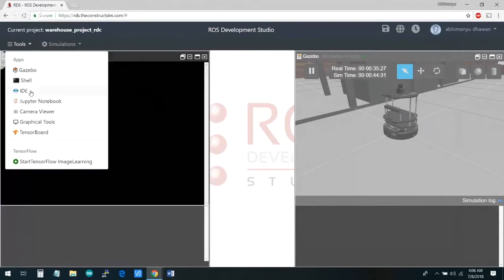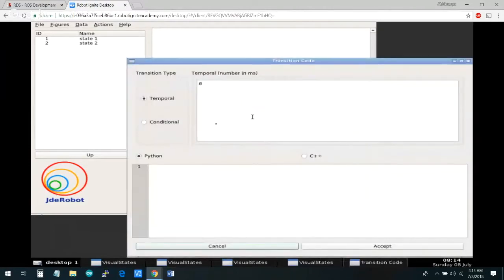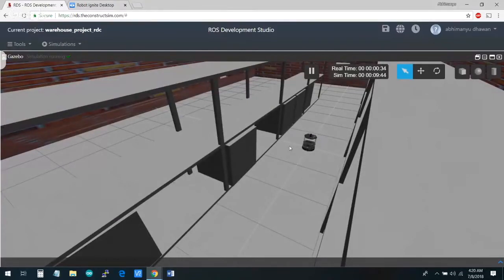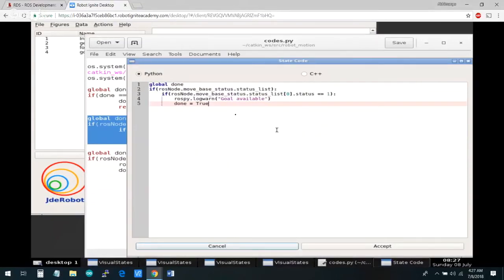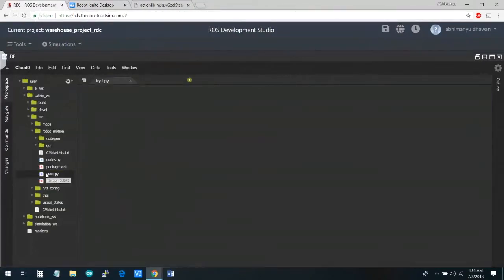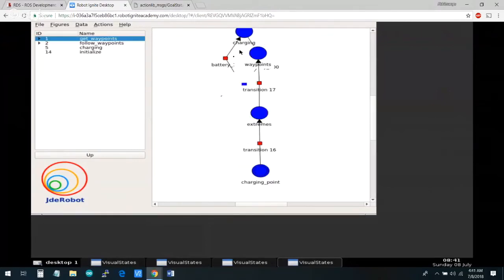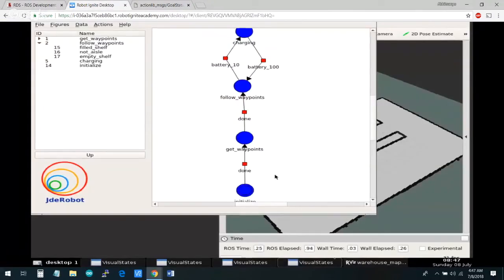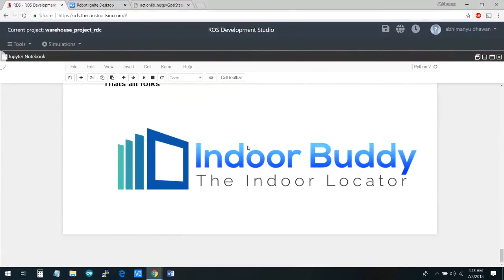ROSDevCon2018 Day2: Simple warehouse inventory detection Robot using Visual States diagrams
Speaker: Abhimanyu Dhawan | CEO at Indoor Buddy Inc

ABSTRACT:
My plan is to use Kobuki Robot with Kinect and laser scanner to operate in a warehouse with multiple shelves, to detect and report if any item is missing in a notepad/database using distance sensing on left and right. I will be taking help of Visual state diagram to keep check when the robot is moving in between aisles and when it is not, and also going to the charging base after every 3 minutes (5 hours in real world).